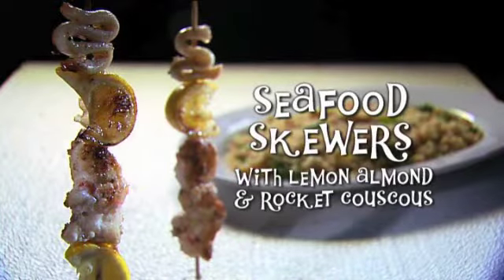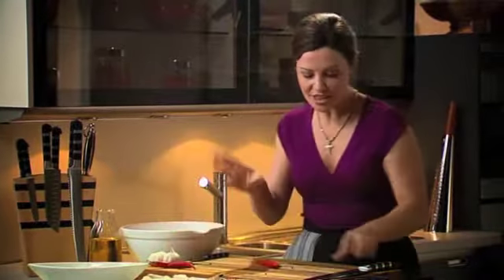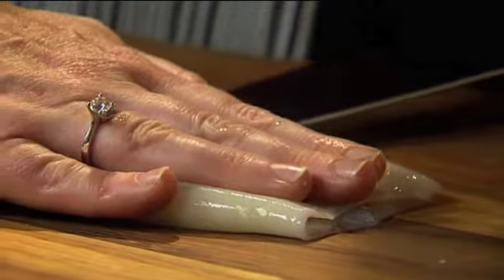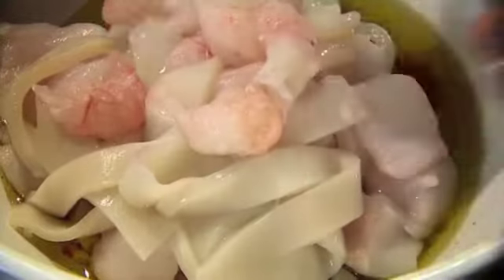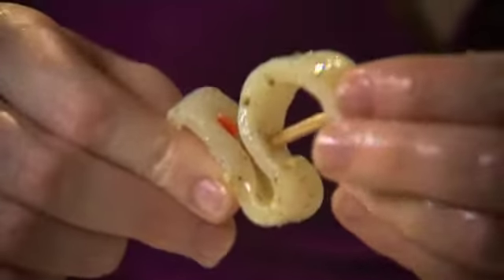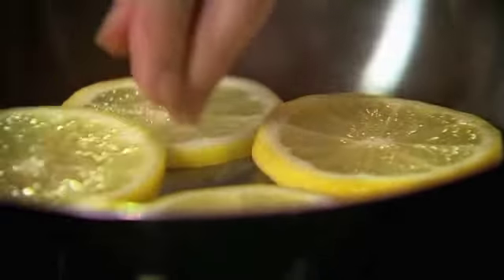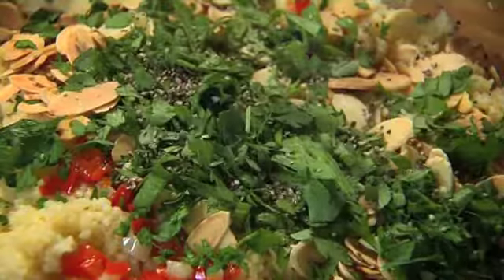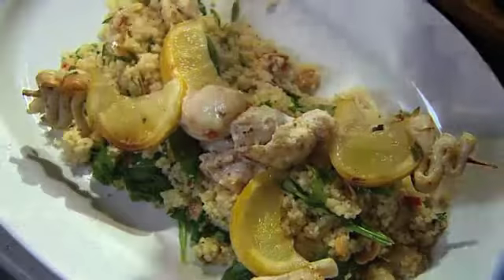Seafood Skewers with Lemon and Rocket CousCous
Ingredients
For the Skewers:
8 large king prawns
8 squid tubes, cut 1 ½ cm rings
400g firm white fish fillets eg monkfish
½ tsp fennel seeds
½ tsp green pepper corns
2 small cloves garlic, finely crushed
5 tbsp olive oil
1 red chilli, minced
For the Couscous:
½ bunch flat leaf parsley, roughly chopped
1 clove garlic, finely chopped
1 red chilli, finely chopped
50ml lemon juice
350 ml vegetable stock
350g couscous
2 lemons, sliced
40g almond flakes, toasted
3 tbsp olive oil
A large bunch rocket leaves
2 tbsp chopped parsley
Salt and pepper
Lemon to serve

Method

For the skewers:
Soak the skewers if you are using wooden ones to prevent them burning. Shell and de-vein the prawns, leaving the tails on and then cut the squid down the one side and into one and a half cm rings. Then place all fish in a bowl to start the marinade.
To prepare the marinade, crush the fennel seeds and peppercorns in a pestle and mortar and add to the fish. Then add the chilli and garlic to the fish and allow it to marinade for about fifteen minutes.
Thread the fish onto skewers, brush them with a little oil and place them on a hot grill pan or BBQ until fish is cooked on one side, perhaps about two or three minutes and then turn them over and cook for the same amount of time.

For the couscous:
In a dry frying pan, lightly brown the lemon slices and set them aside. In pour the oil into a second pan, and add the chilli, lemon juice and garlic and cook until the garlic has softened and turned slightly golden.
Next, bring stock to the boil and remove from the heat. Add the couscous and allow to stand for five minutes or until the liquid has all been absorbed. Fluff it with a fork. And add the garlic and oil mixture to the couscous.
Chop the caramelised lemon slices and add them also. Finally, add some chopped parsley, the roasted almonds and check for seasoning. For presentation, tear the rocket leaves into the couscous and spoon onto a platter. Place the seafood skewers on top and serve, garnished with a little parsley and some lemon slices